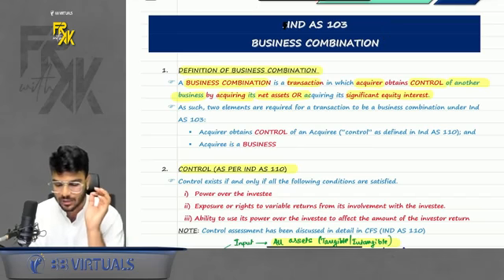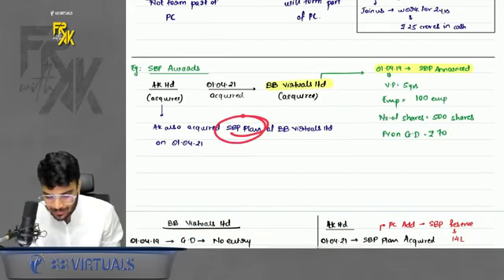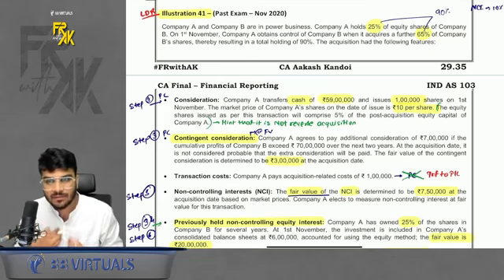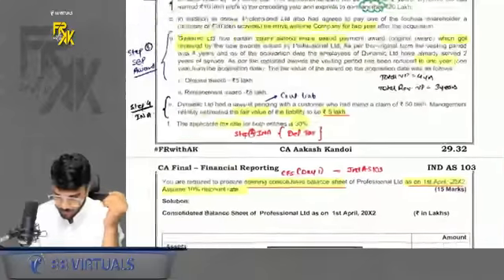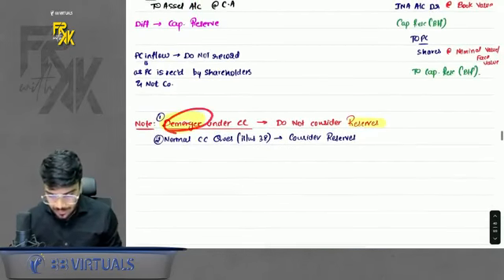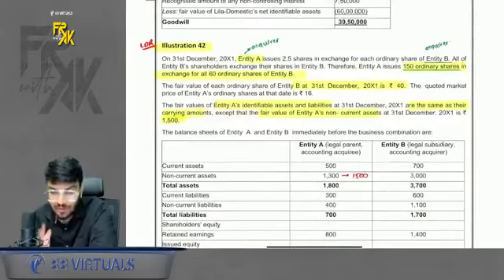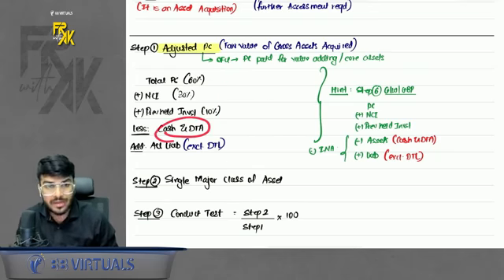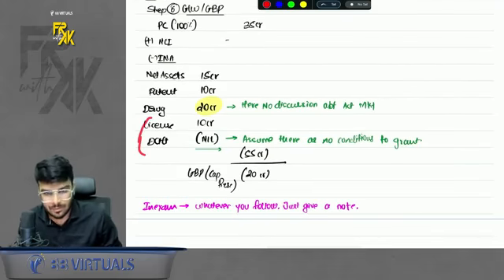IND AS 103 - Business Combination Revision (100% English) | Alongwith Questions | CA Aakash Kandoi